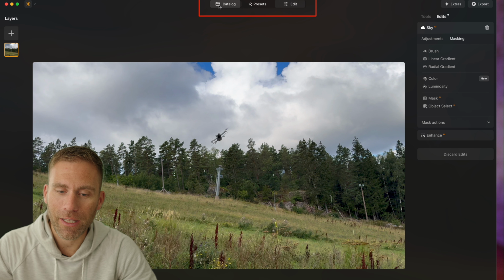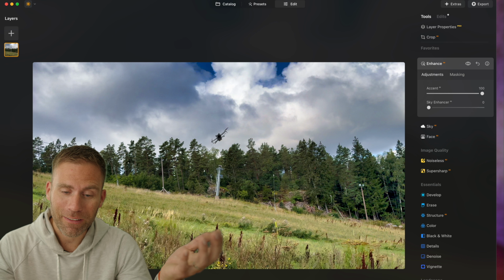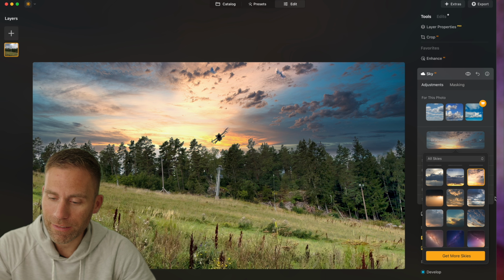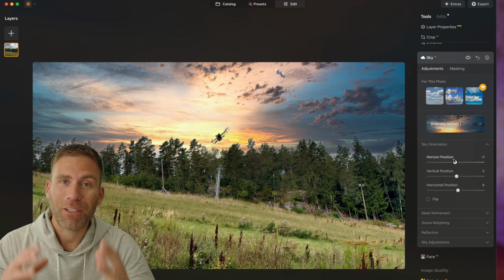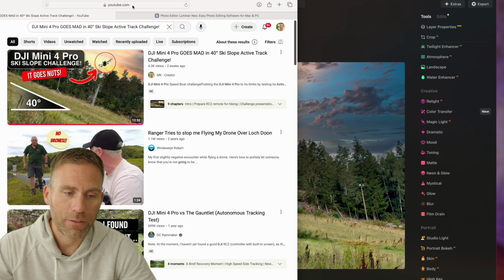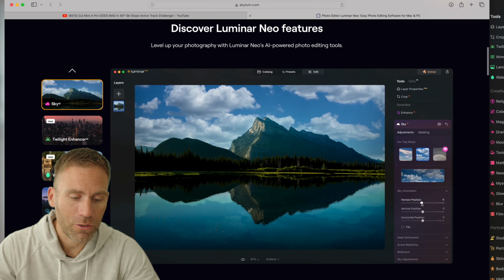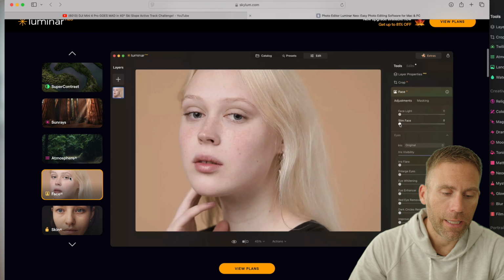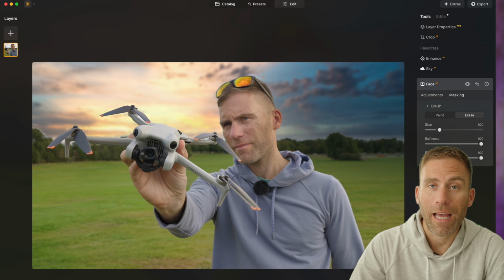How Luminar NEO Saves Me HOURS, Each Day – You Get 81% OFF TODAY!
Luminar Neo is the photo editing software ive been using for some years now and it will take your photo editing to the next level! In this video, I show you why Luminar Neo is my go-to editing software and why now’s the best time to grab it with an incredible 81% off! Don’t miss out on this limited-time deal – enhance your photos fast with Luminar Neo.

Photo editor (Luminar)

☕️ Was the video worth a cup of coffee?
Thanks for the treat! ☕️ 😃

Patreon - Behind the scenes and more
My Tech channel

Photo editor (Luminar)

⬇USED IN THIS VIDEO⬇
🎤 Rode Wireless PRO
🎵 Music & Sound Effects - 70% off first year: Code “SAVE70”

🎤 FAVORITE MICROPHONES 🎤
Rode Wireless PRO
Sony ECM-B1M
DJI Mic 2
Rode Lavalier II
Rode NTG3
Røde PodCast USB
Stand for PodCast mic
Shure MV7

📷 MY CAMERAS 📷
Sony A7S III
DJI Osmo Action 5 Pro
iPhone 15 Pro Max

🎥 MY LENSES 🎥
Sony 24 mm GM f/1.4
Sony 90 mm Macro f2.8
Tamron 17-28 mm f/2.8
Tamron 28-75 mm III f/2.8
Tamron 70-180 mm III f/2.8
Tamron 50-400 mm III f/4.6-6.3

🚁 FAVORITE DRONES 🚁
DJI Mini 4 Pro
DJI Avata 2
DJI Mini 4K

——— DJI Avata 2 ACCESSORIES ———
🕶️ ND Filter

📀 MICRO SD CARDS 📀
Kingston Micro SD Card V30 128gb
Kingston Micro SD Card V90 256gb
SanDisk Micro SD Card V30 256gb

——— CAMERA ACCESSORIES ———
🔋CHARGERS / BATTERIES 🔋
Sony BC-QZ1 charger
Neewer BL-FZ100 - NP-FZ100 Bat.+charger

🕶️ ND FILTER 🕶️
PolarPro Peter McKinnon VND

🫙SD CARDS & HOLDERS 🫙
PolarPro Slate II - SD Card Case
Lexar 2000X

🏗️ TRIPODS 🏗️
Peak Design Travel Tripod
Joby Gorollapod 3K PRO
Joby Gorollapod 5K
iFootage Cobra 3 C180F-P

HOLDERS
Peak Design Camera Leash Strap
Peak Design V3 Camera Clip
Manfrotto Articulated Arm

🟩 GREEN SCREENS 🟩
Elgato Rollup Green Screen

🏗️ GIMBALS 🏗️
DJI Ronin RS3
Dual Grip for Ronin

🎒 MY BAGS, BACKPACKS 🎒
Peak Design EveryDay Backpack 30L

🪑 CAMPING CHAIR & TABLE  🪑
Helinox Chair One
Helinox Table One

——— MY FAVORITE PROGRAMS & APPS ———
💌 PROTON: Secure Email, Storage & VPN
Photo editor (Luminar) - FROM 30% OFF
🎥 Streaming Software: Ecamm Live
🖥️ Vivid - 2x Mac Screen brightness

*As an Amazon Associate, I earn a small commission from qualifying purchases. The majority of, or all of the links above, are affiliate links with Amazon, or affiliate links with other brands or platforms.

🕑  TIME STAMPS 🕑
0:00 - Intro